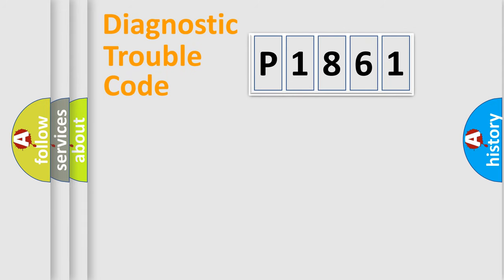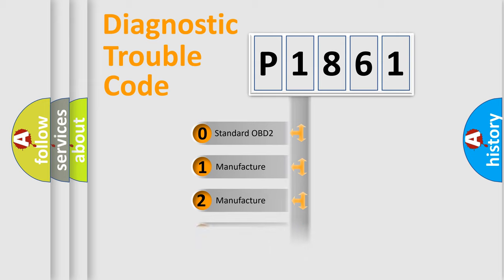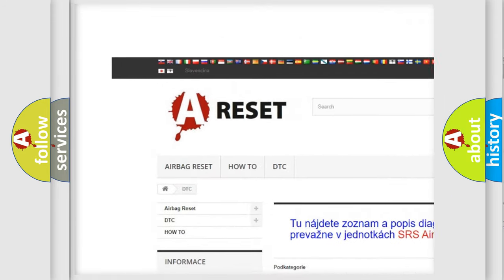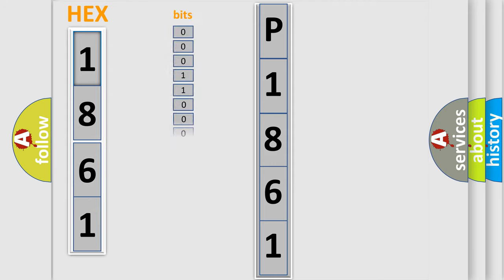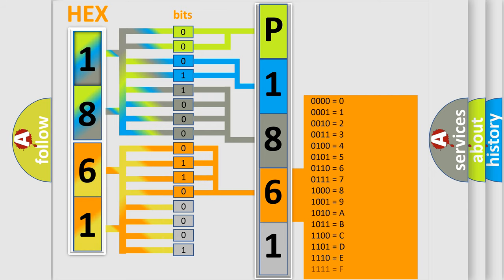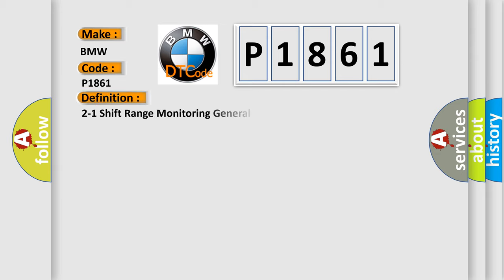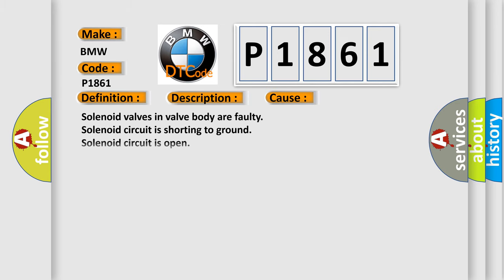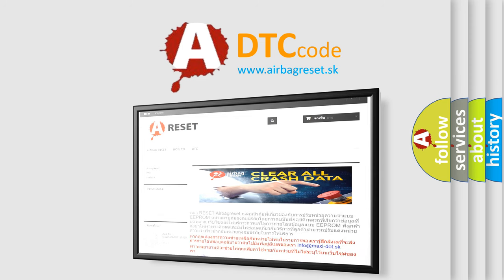DTC BMW P1861 Short Explanation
Contents:
0:21 Basic DTC analysis according to OBD2 protocol standard.
1:48 Insight into programming
2:58 A diagnostically understandable description of the Diagnostic Trouble Code
3:05 Basic error definition

Make
BMW
Code
P1861
Definition
2-1 Shift Range Monitoring General Malfunction
Description
Engine running and vehicle driven, the DME detected a mechanical malfunction within the transmission The output speed is greater than 300rpm, the transmission oil temperature is greater than 0 degrees Celsius, the engine speed is greater or equal to 600r
Cause
Mechanical malfunction in transmission